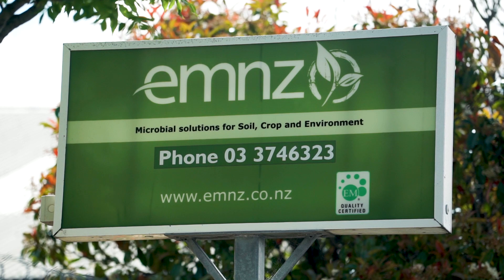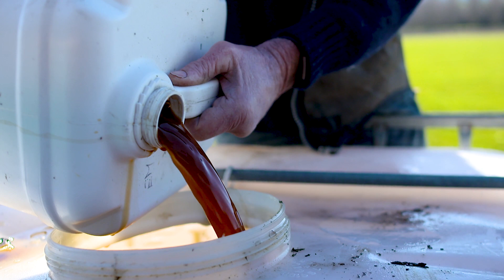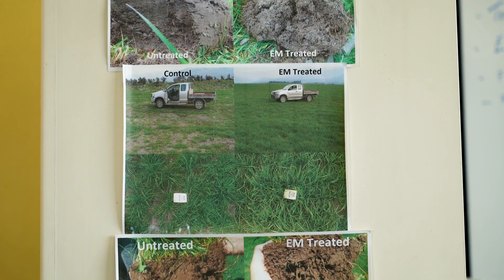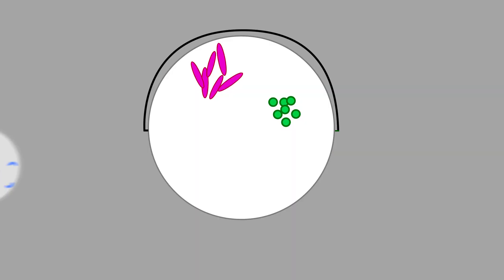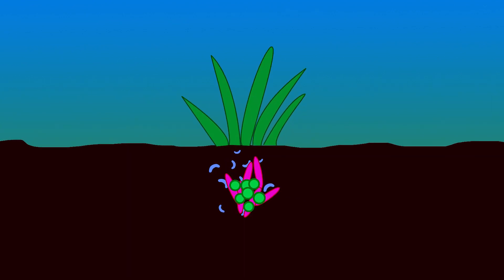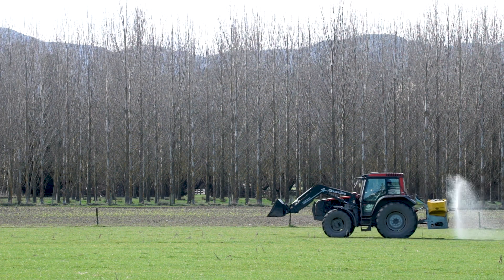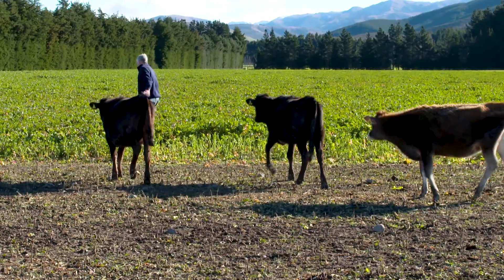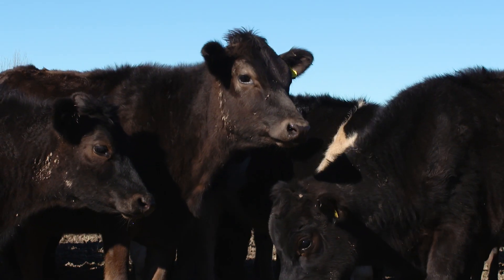Using Microbes to Enhance New Zealand Soils - About EM and EMNZ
This video looks at EM in New Zealand and the company producing it, EMNZ. Interviews with Mike and Paul Daly talking about their experiences and finally a look a the effect of EM on a Canterbury farm.